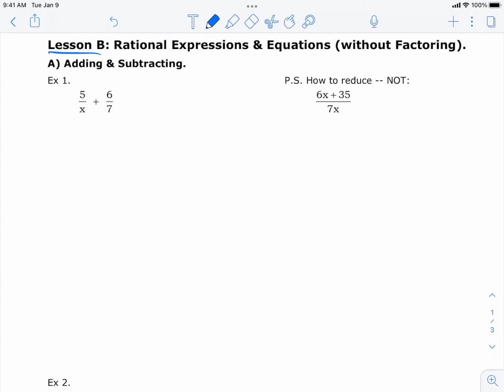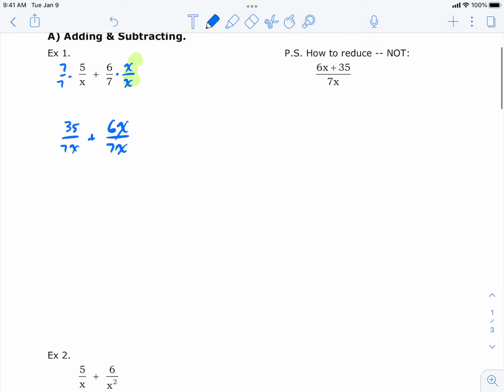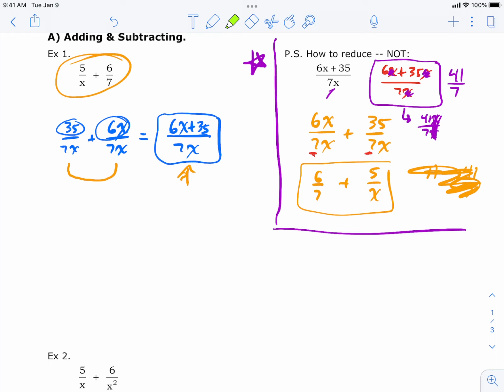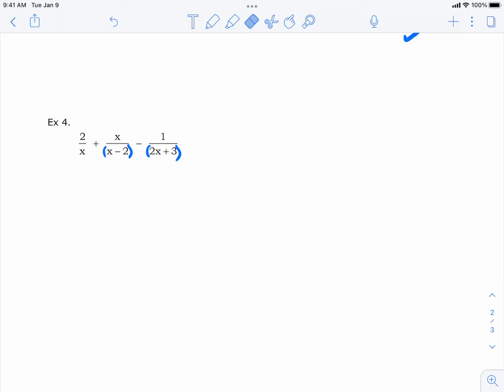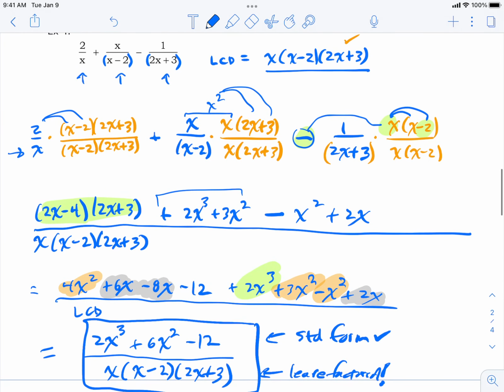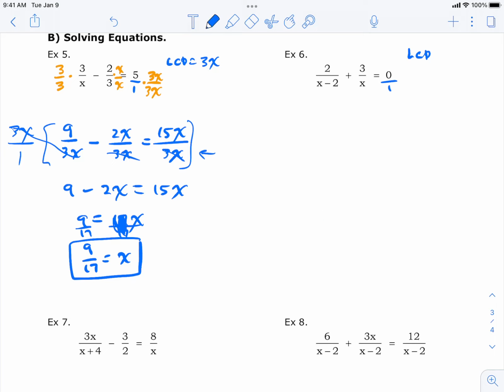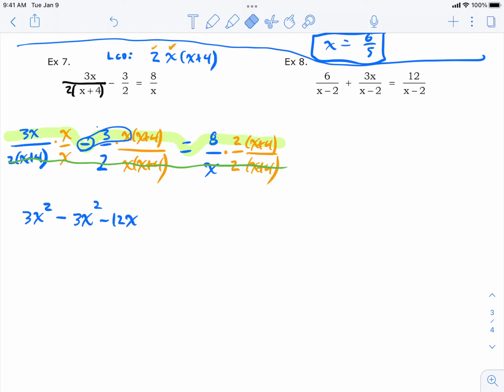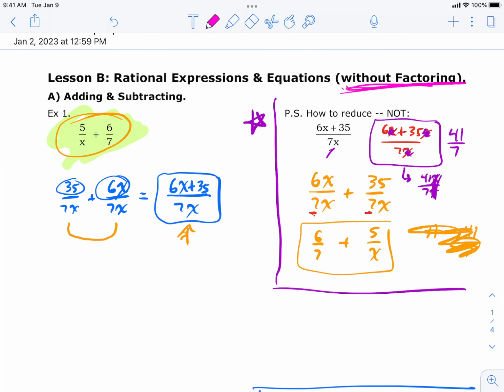Lesson B: Rational Expressions & Equations (without Factoring) (SCA)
00:01  Intro/Terminology
ADD/SUBTRACT RAT EXPRESSIONS:
     04:40  Example 1.
     06:24  How to reduce NOT.
     11:30  Example 2.
     12:50  Example 3.
     16:23  Example 4.
     22:55  Example 4b.
SOLVE RAT EQUATIONS:
     24:35  Example 5.
     27:30  Example 6.
     30:12  Example 7.
     35:16  Example 8: Trash Solutions